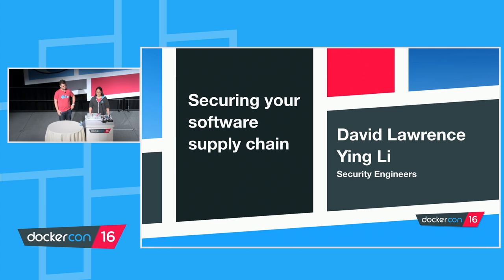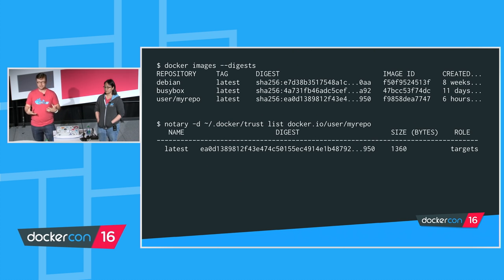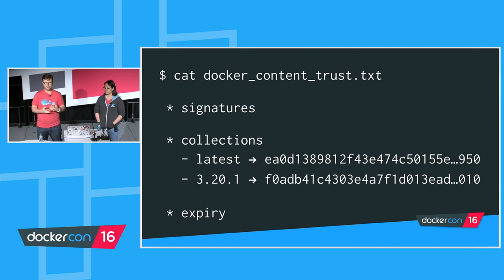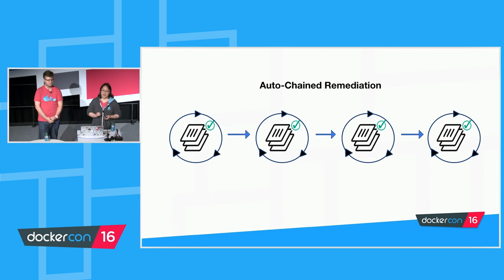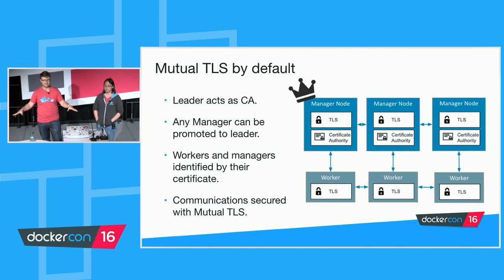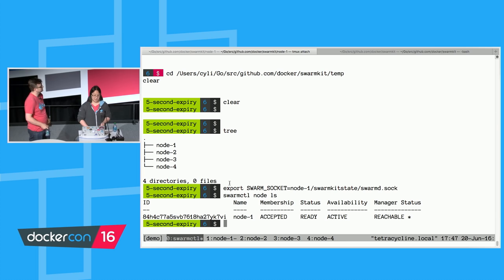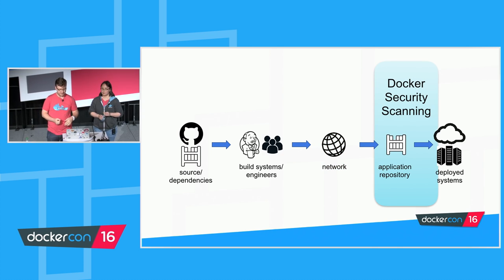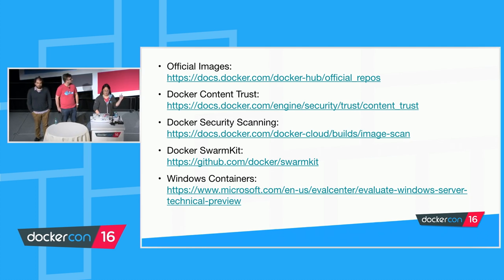Docker Security Deep Dive - Docker Track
--Docker